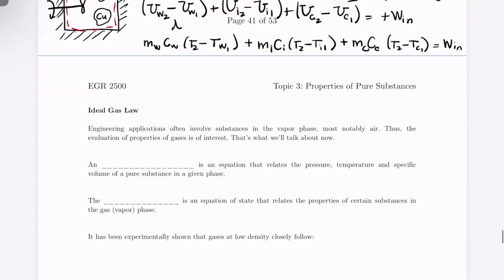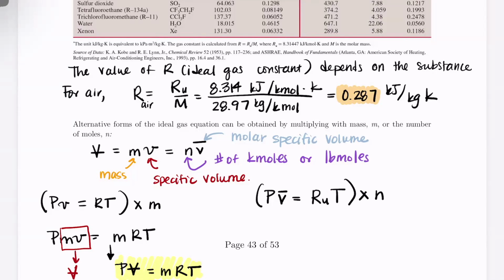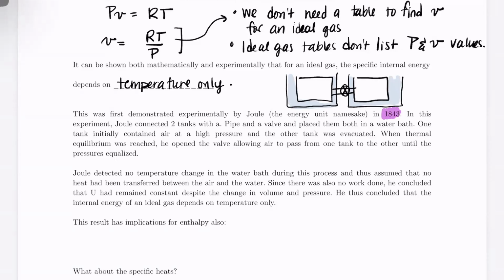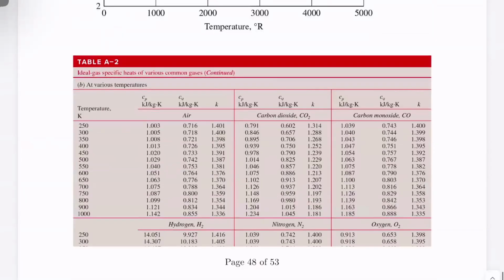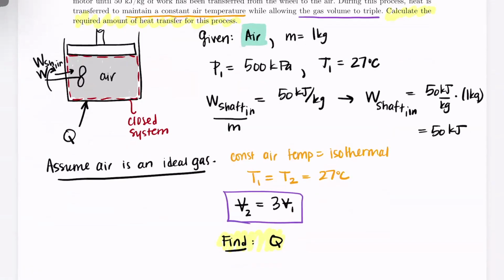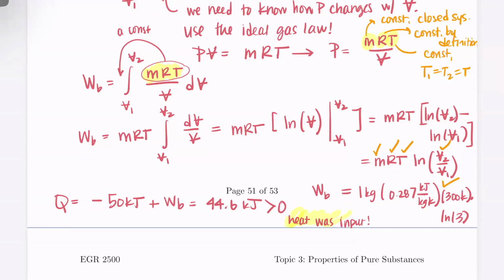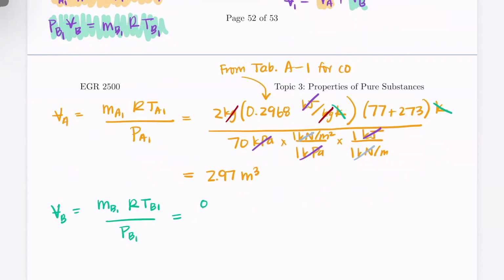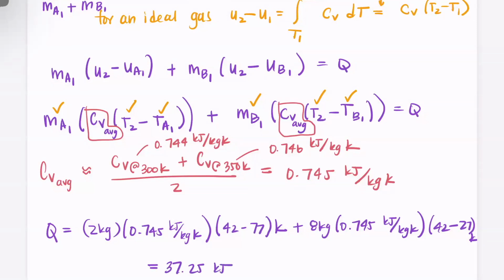EGR 2500 Topic 3 Part 5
Discussion of the ideal gas law as it relates to thermodynamics.